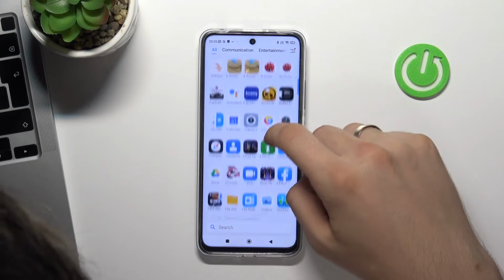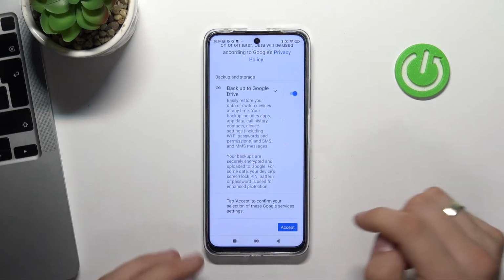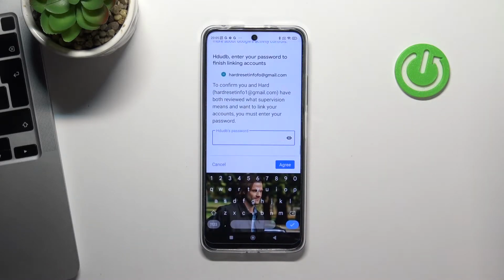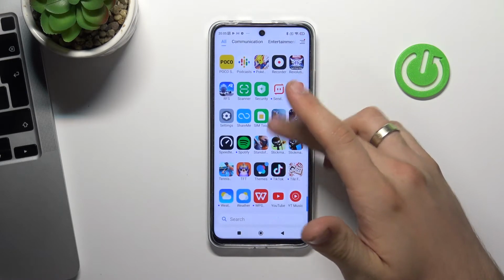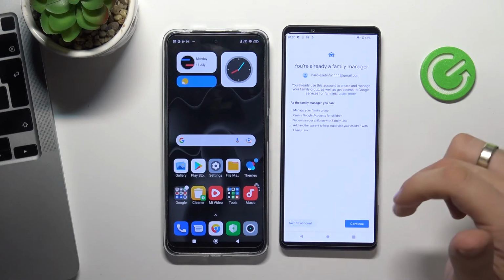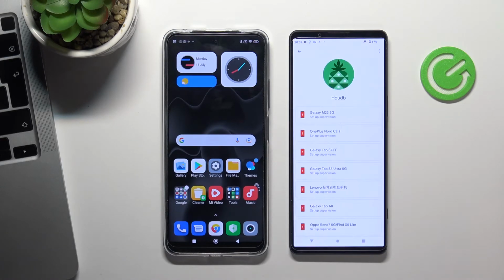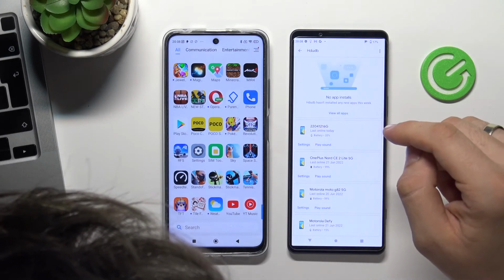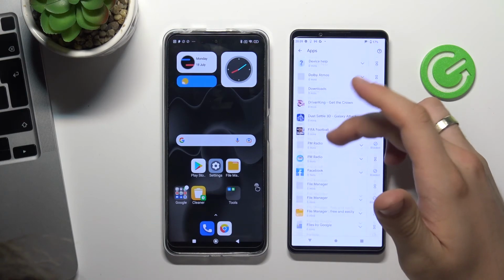Poco X4 GT - How To Install & Set Up Parental Controls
If you want to install parental controls for Poco X4 GT, this video might be essential. Simply follow our step-by-step video tutorial and learn how to start parental control on Poco X4 GT. Our channel grows, thanks to you! There's hundreds of videos uploaded daily in which we show functions and settings of many devices, go check them out, if you want to expand knowledge about your smartphones, routers, tablets, etc... Consider leaving us Like, comment and subscription as it helps us greatly in producing more content for you to watch. Cheers!

How to add parental controls for Poco X4 GT ?
Parental controls for Poco X4 GT ?
How to use parental controls on Poco X4 GT ?
How to start parental controls for Poco X4 GT ?